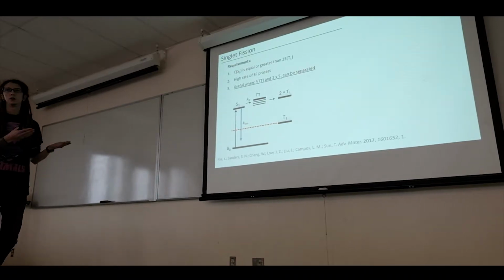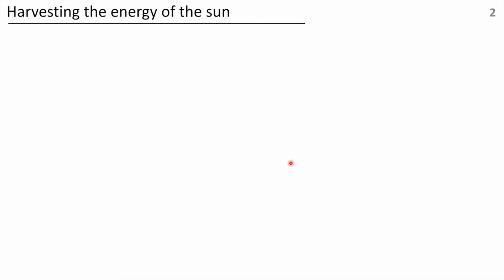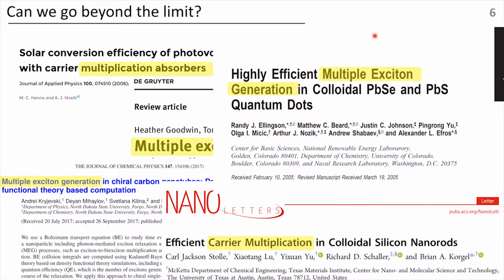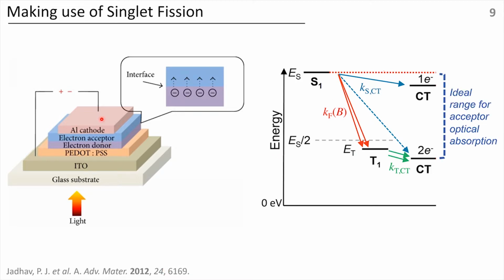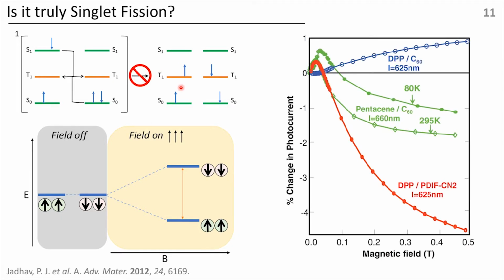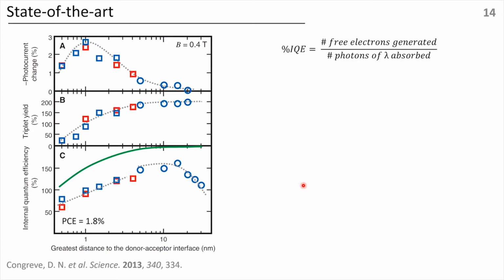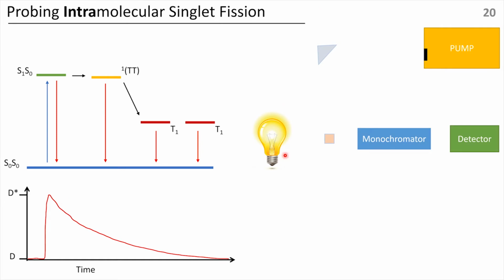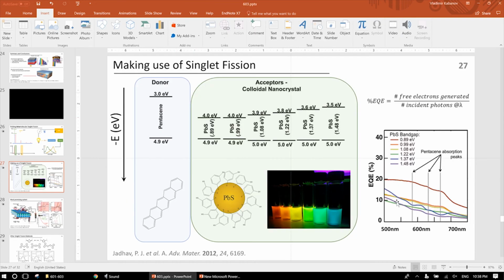Ep. 2 - Preparing and giving a presentation | Part 2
In this installment of the Grad School Chronicles I go over my ways of using visual aids to strengthen an oral presentation.